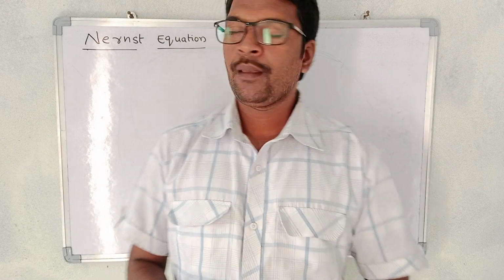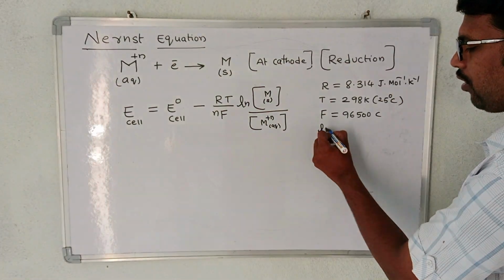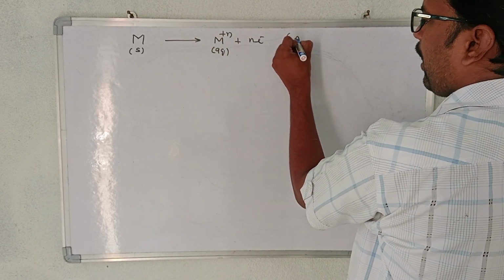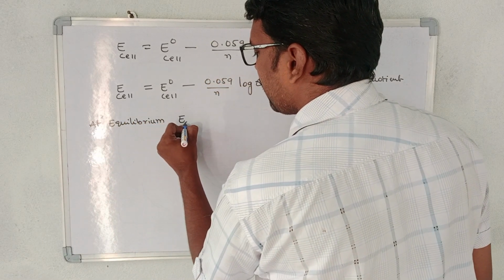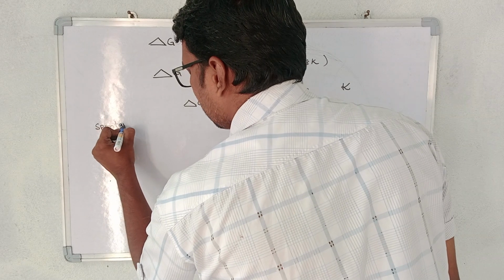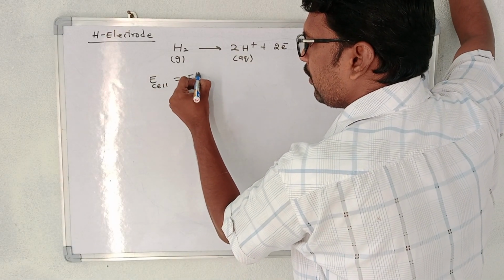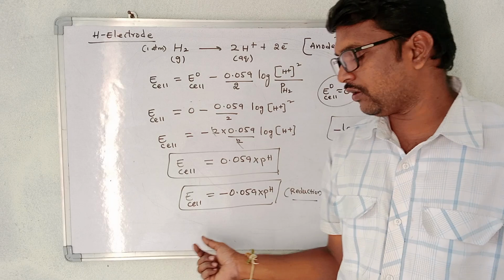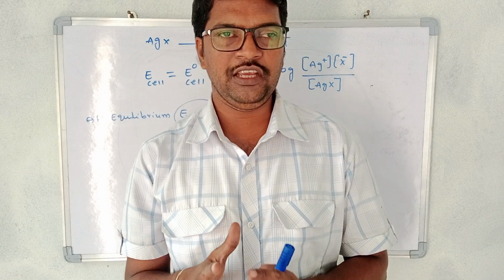NERNST EQUATION/ELECTRO CHEMISTRY/IIT JEE/NEET.